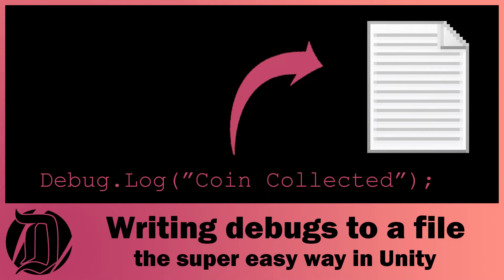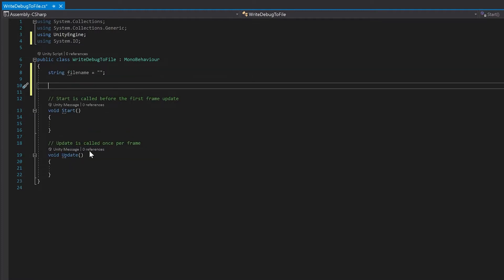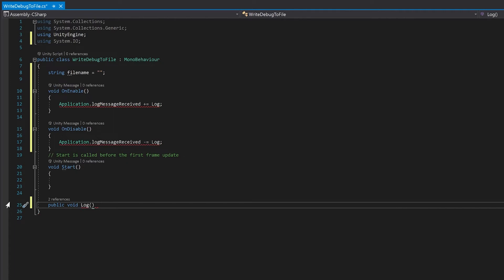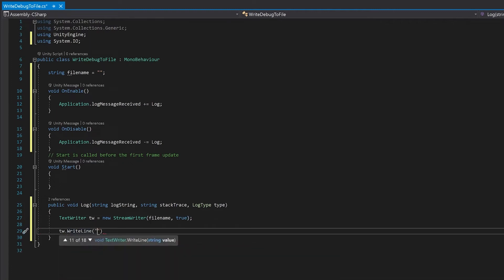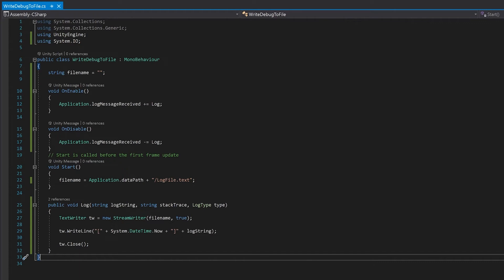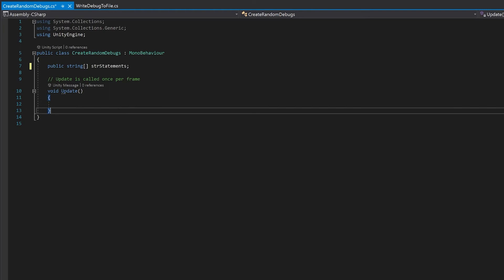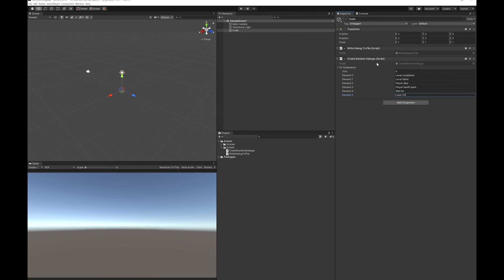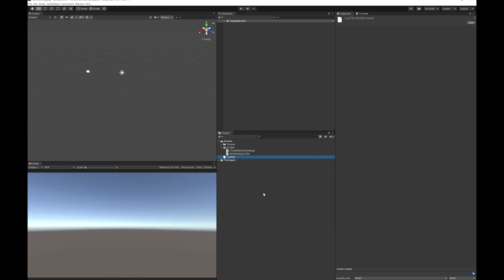Writing Debug.Log Statements to a file a super easy way in Unity